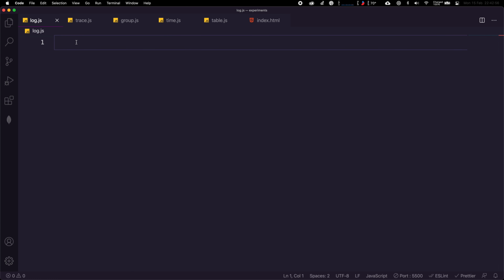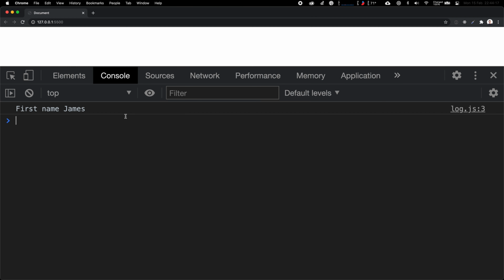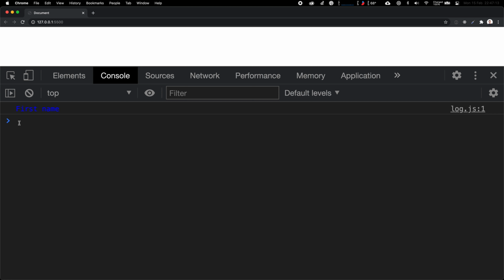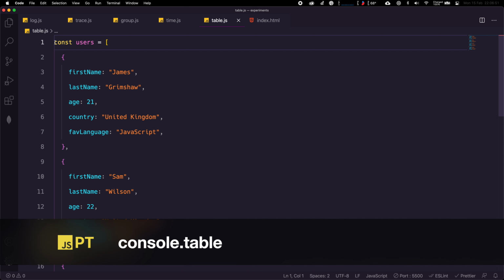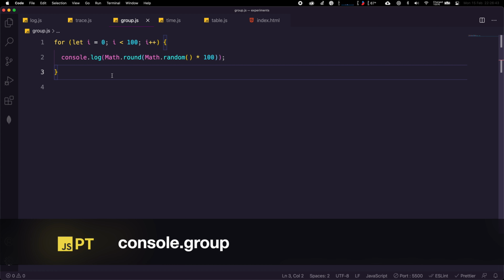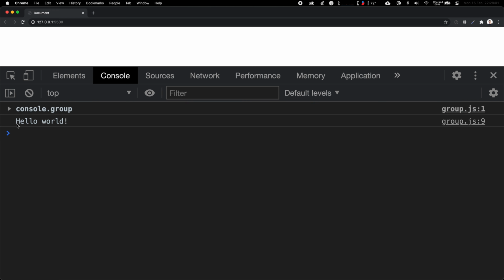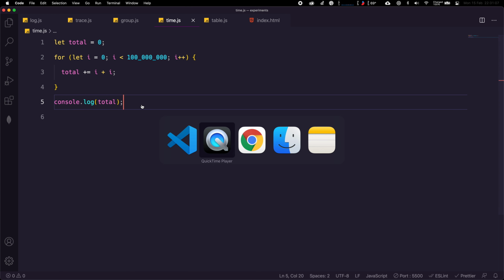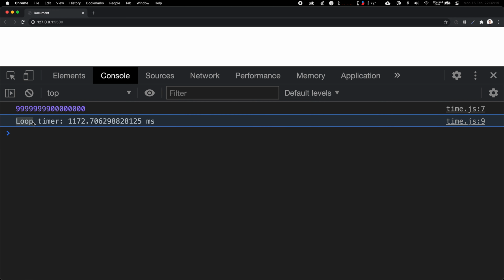Hidden console.log Features! | JavaScript Pro Tips #1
In this tutorial and pilot episode of JavaScript Pro Tips, we are going to learn about the large number of functions available to use in the JavaScript console. We are going to look at console.log, console.warn, console.error, console.table, console.group and console.time. Hope you find it useful and don't forget to leave a comment with any cool JavaScript tips you find!

⏰ Timestamps
0:00 Introduction
0:33 console.log
2:51 console.warn
3:46 console.error
4:05 console.table
5:13 console.group
6:32 console.groupCollapsed
7:14 console.time
8:47 Outro

📚 Resources
Editor (Visual Studio Code) Theme: Synthwave '84